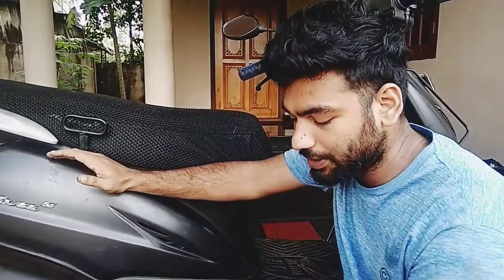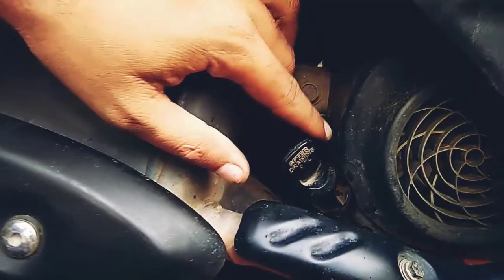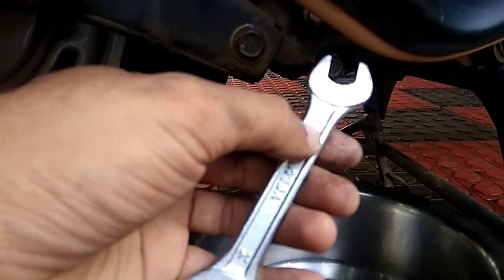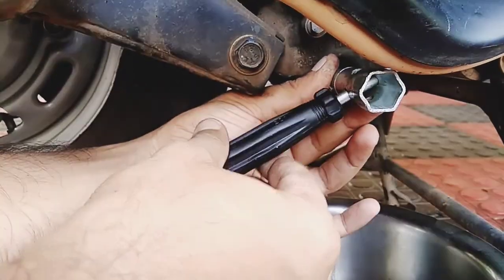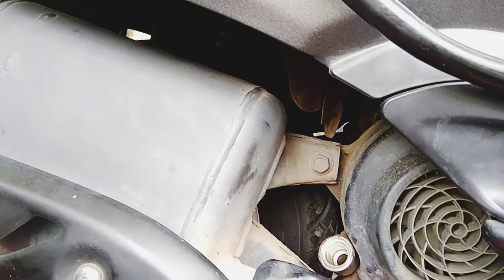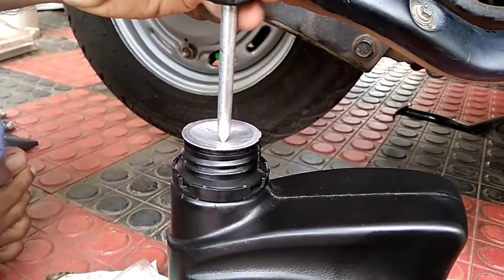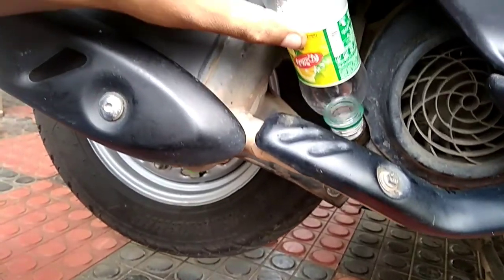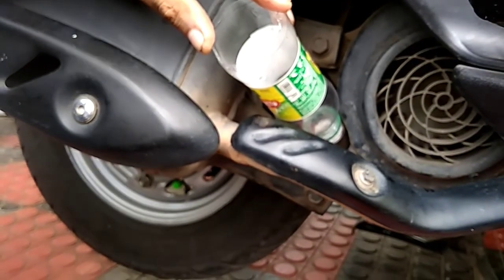Honda Activa Oil Change at Home in Malayalam | Activa 3G/4G/5G/6G Oil Change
This is about Oil servicing procedure of Two wheeler especially Honda Activa Series simply and very easily at Home.